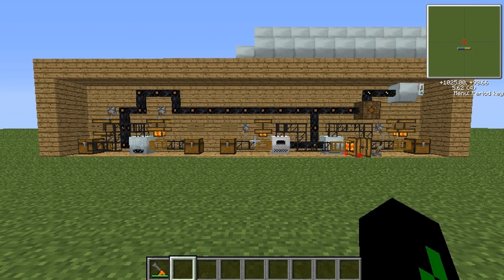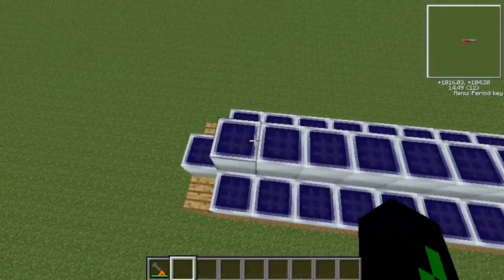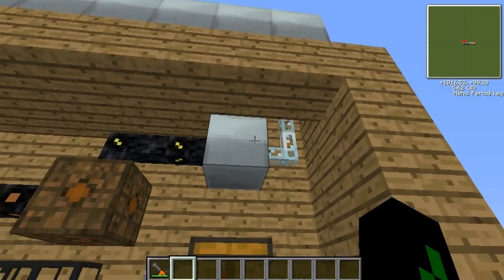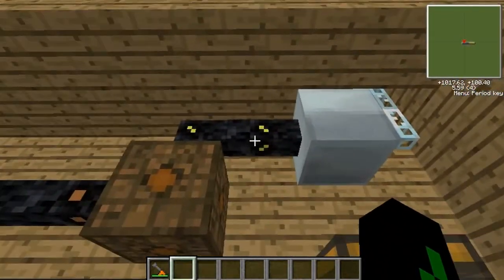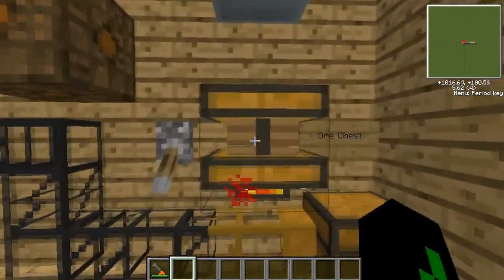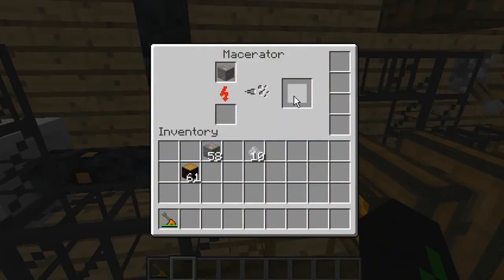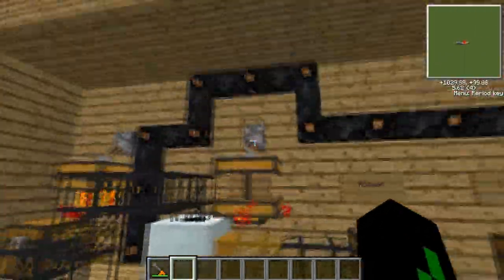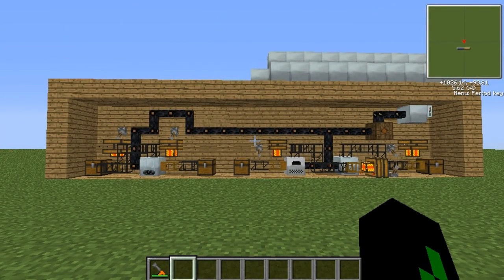Technic/Tekkit: Basic Set Up Tutorial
In this episode Brad shows a basic set that use solar panels, LV transformers, macerators, electric furnaces and an extracter.